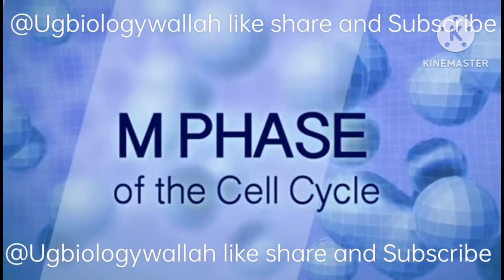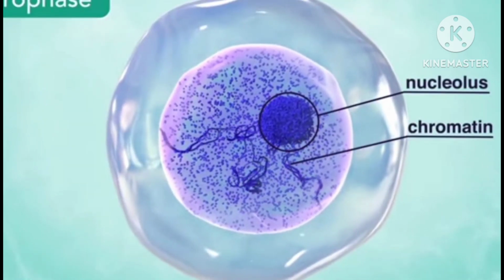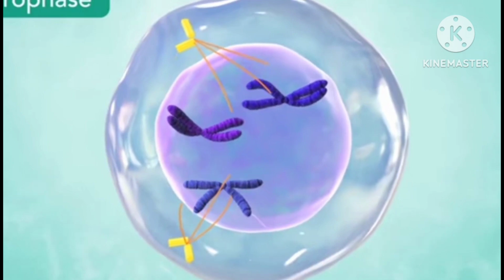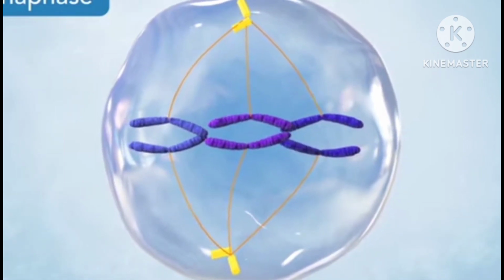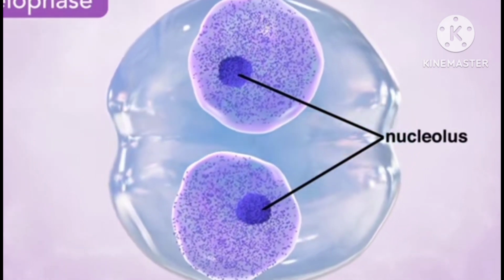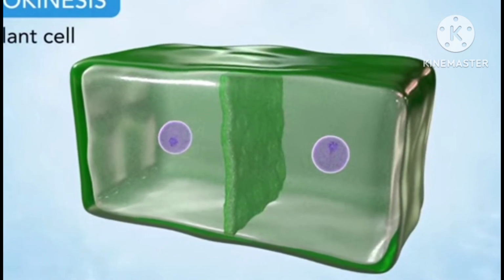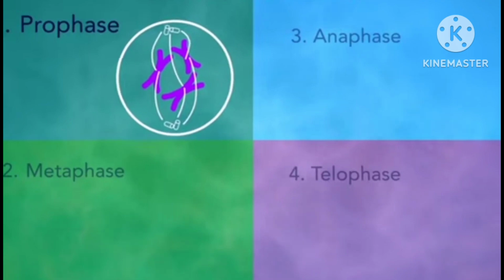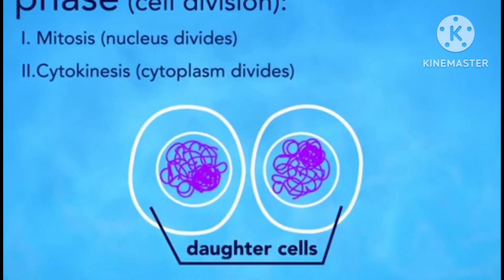Cellcycle and Celldivision full explanation in shortanimatedvideo 🧬🧬@otaku-empire-r9dsubscribe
Cell Cycle and Cell division full explanation in shortanimatedvideo 🧬🧬